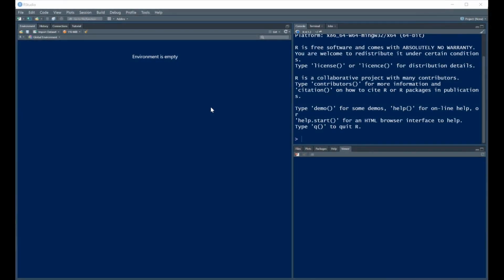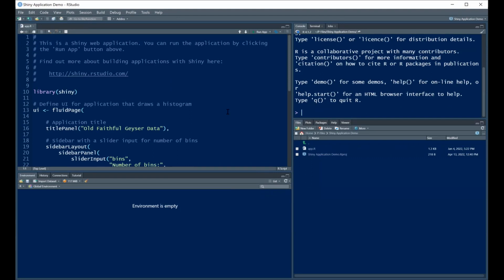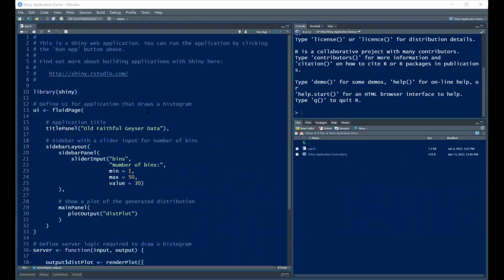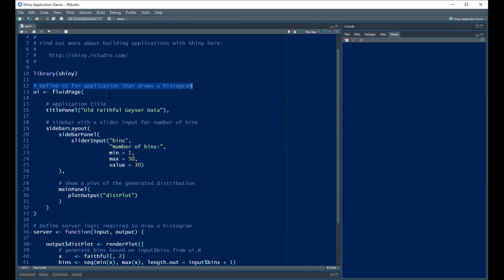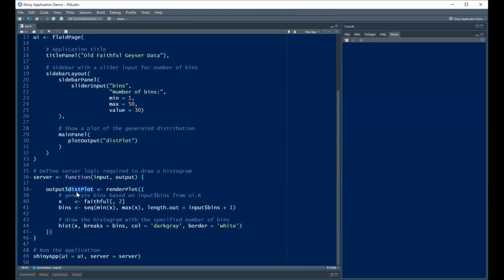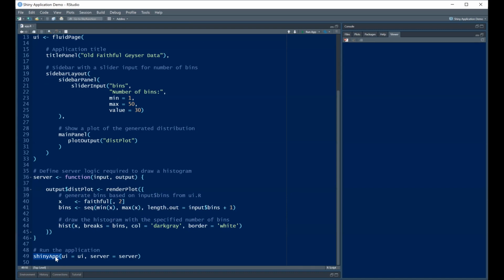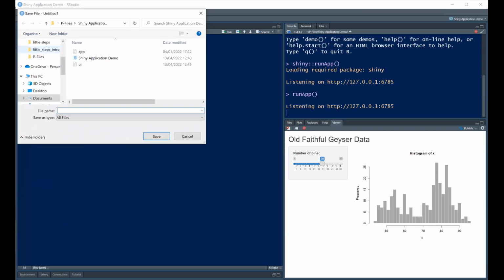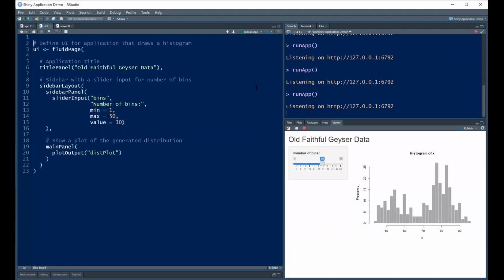Getting to Know R Shiny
This is a short video describing how to create a simple Shiny app, and dashboard using R's shiny package in RStudio. We also look at the two elements that make up the shiny application i.e. UI and server function. The structure of the shiny application was also broken and demonstrated.